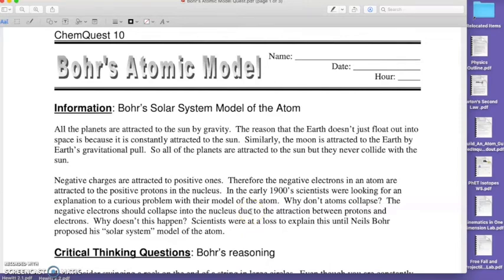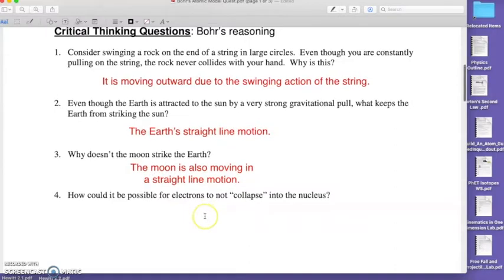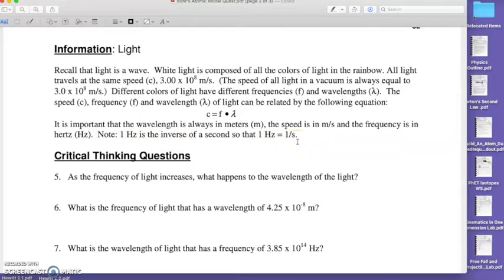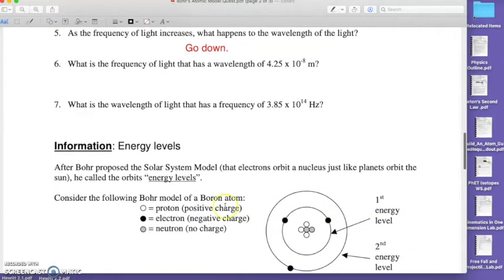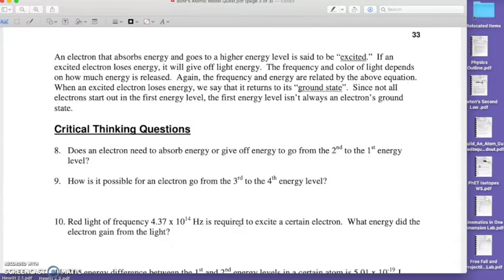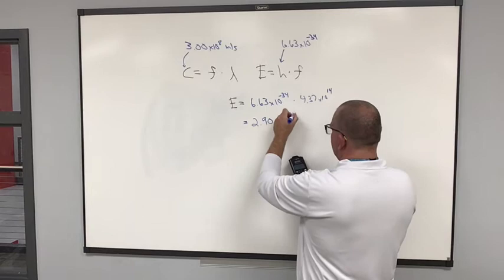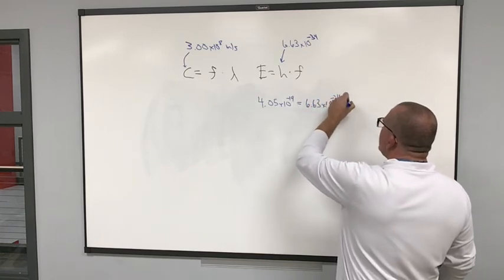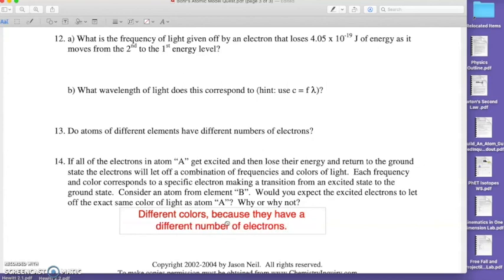Bohr's Model Quest